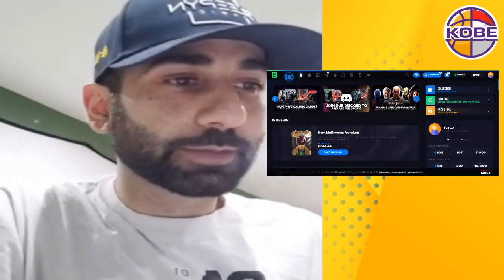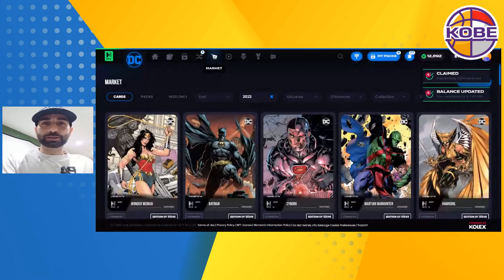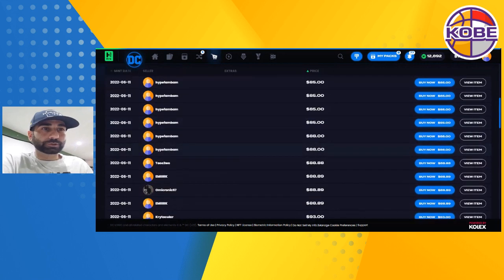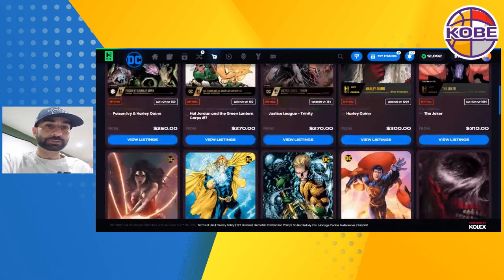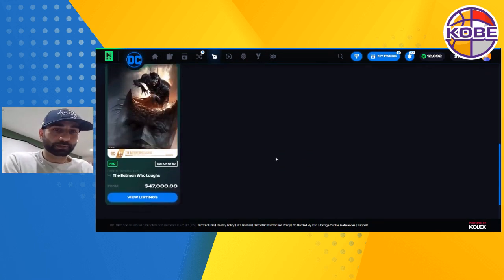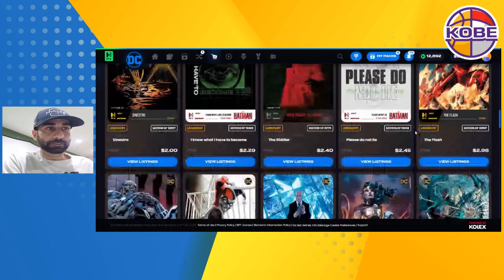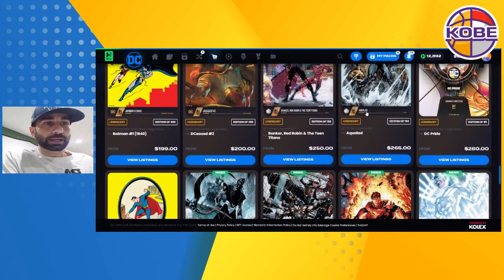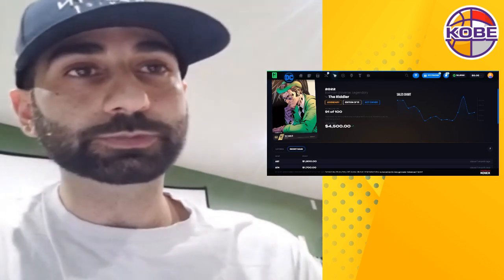What is Happening in The HRO DC Card Market?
Our Next Live Stream is on MONDAY FEBRUARY 27TH!